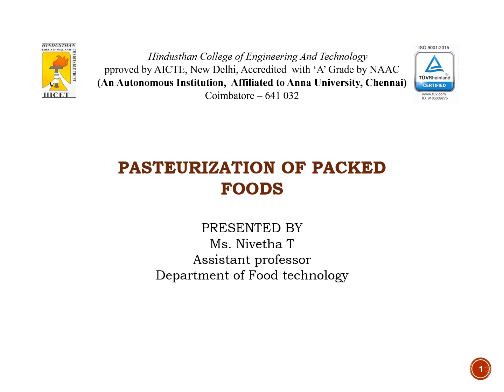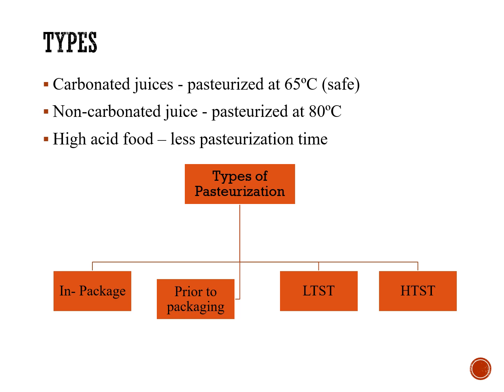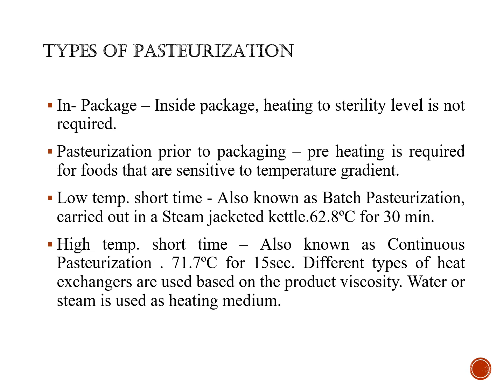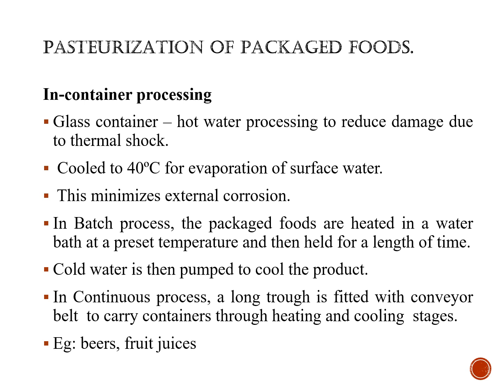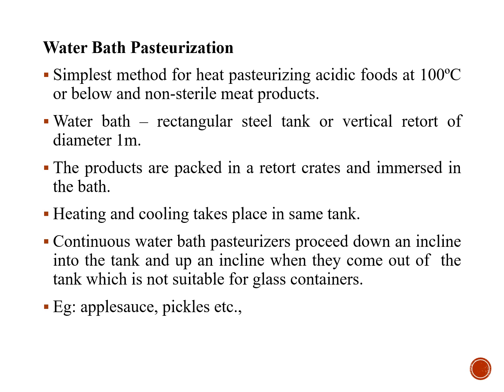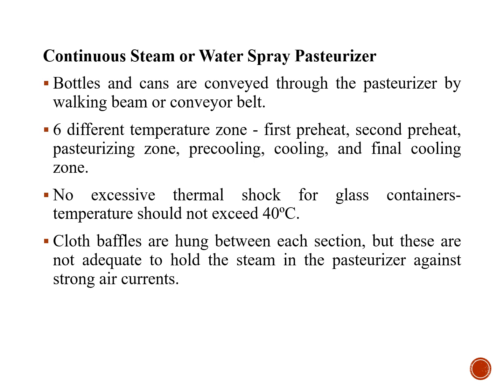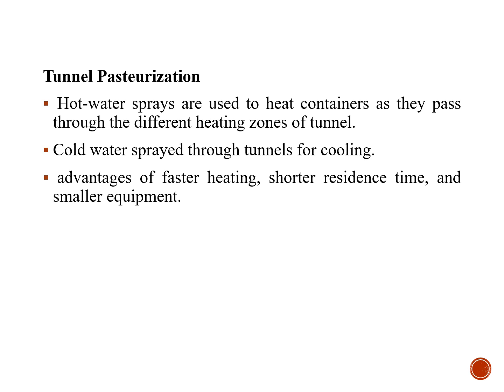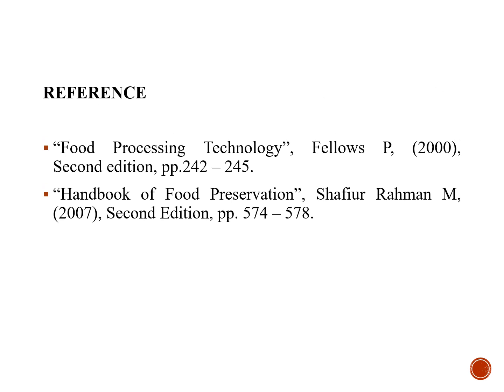Principles of Food Processing - Pasteurization of Packed Foods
"Pasteurization is one of the most preferable method of preservation for packed foods which causes  minimal damage to the foods as only mild heat treatment is involved. The types of pasteurization for the packed foods such as In-container processing, Water Bath Pasteurization, Continuous Steam or Water Spray Pasteurizer and Tunnel Pasteurization has been dicussed.